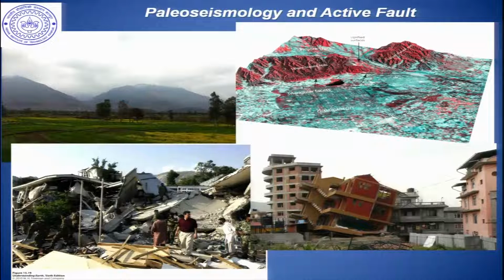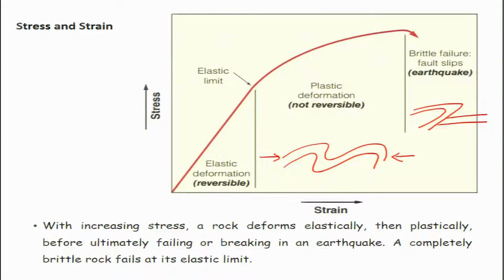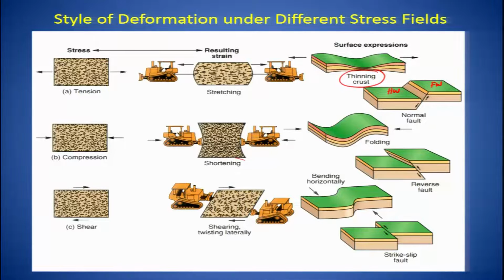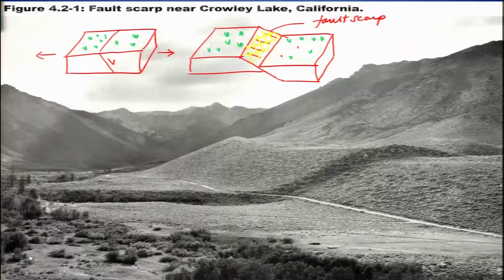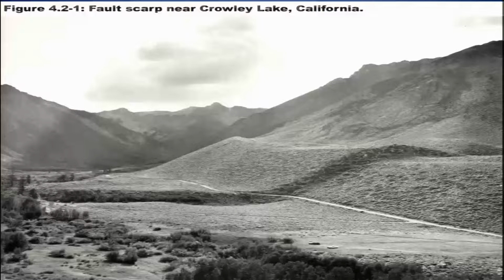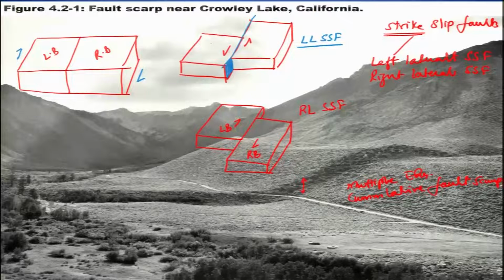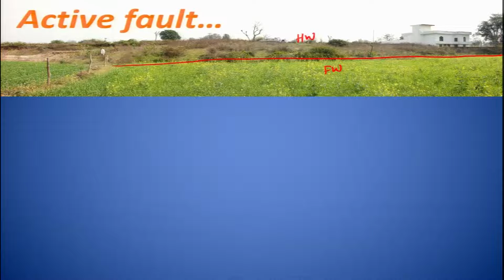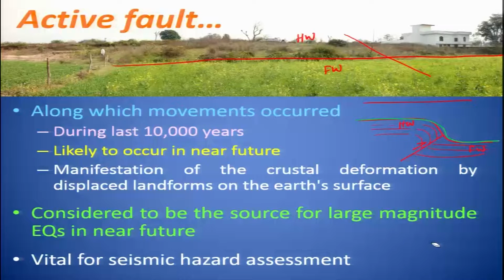noc19-ce14 Lecture 14-Active Fault and Paleoseismology